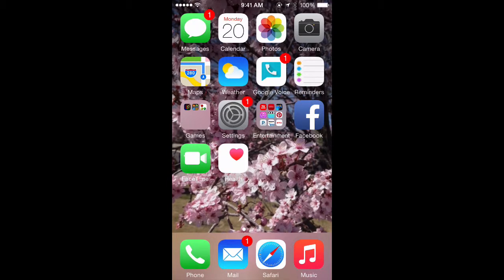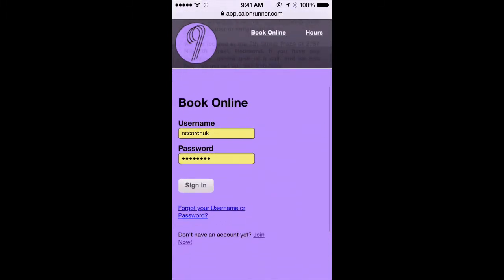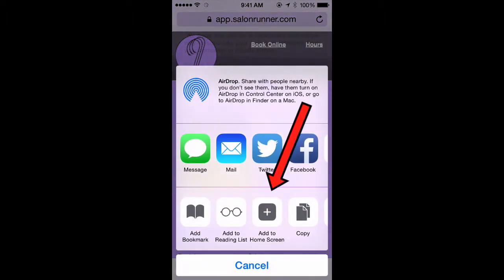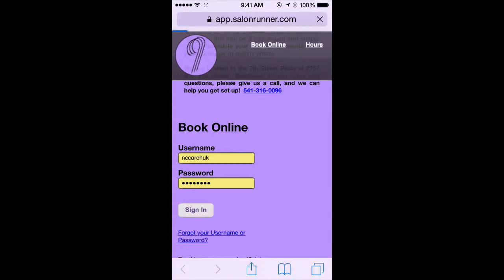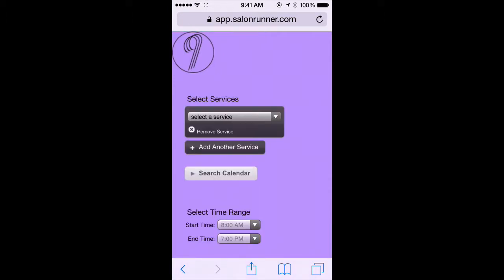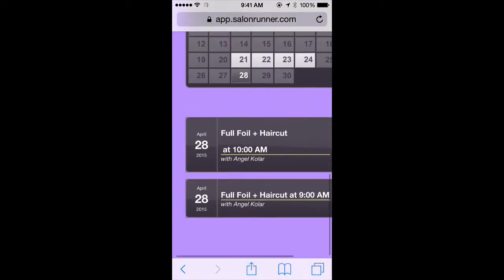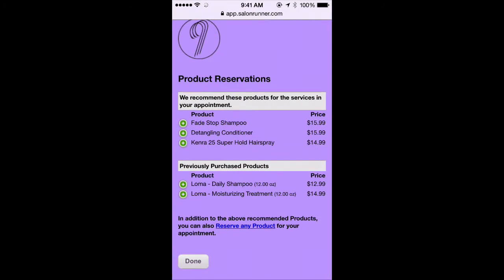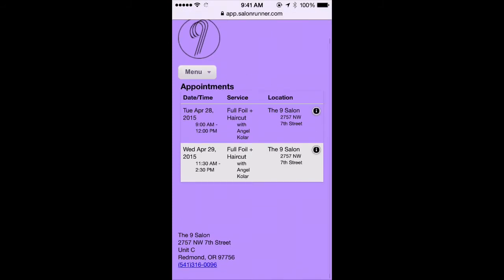The 9 Salon Mobile Scheduling - Schedule appointments from your iPhone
Follow the 3 simple steps in this screencast to save The 9 Salon’s app to your iPhone. This will allow you to schedule, and look up future appointments on the go from your iPhone. The app is also available for Android users. Feel free to give us a phone call and we can get you set up!